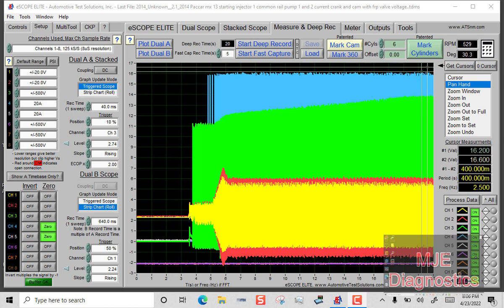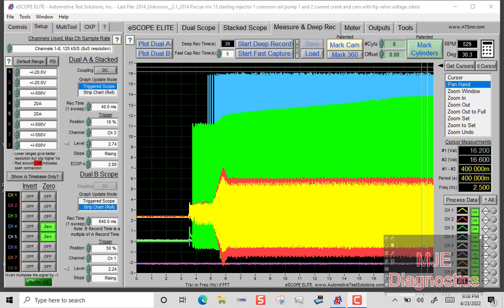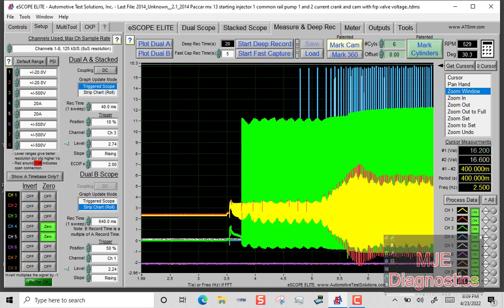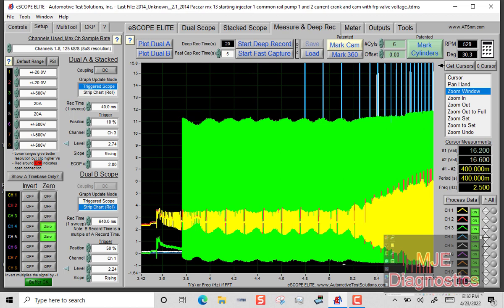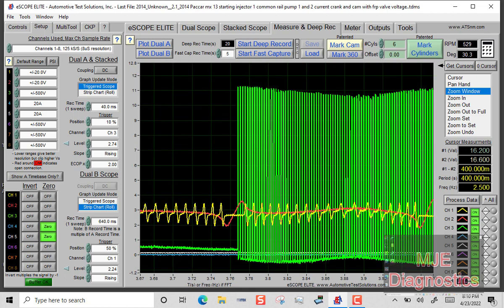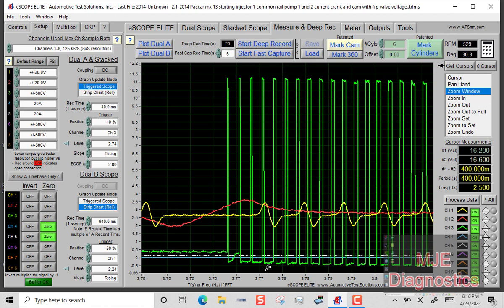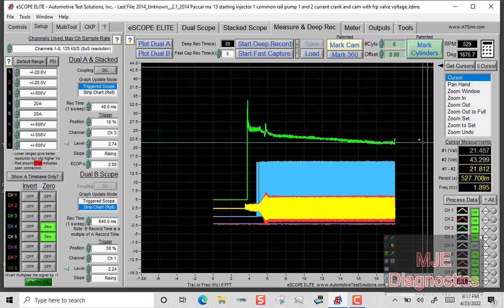Escope Elite training showing pwm plot and injection pump timing